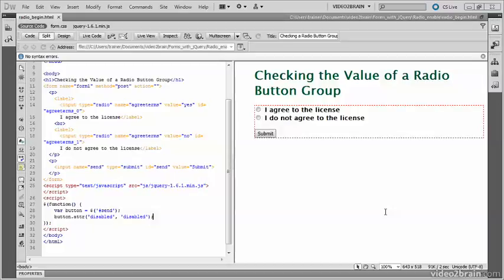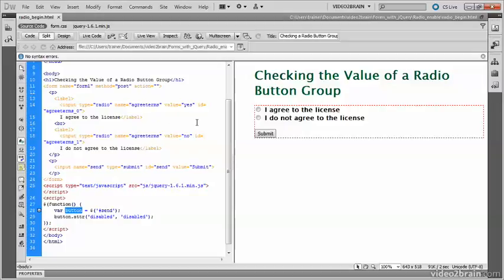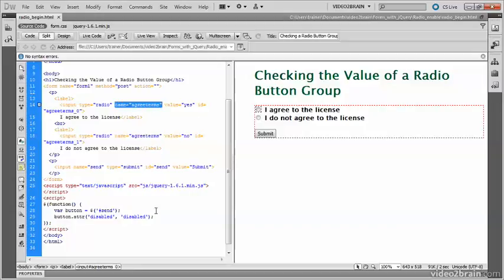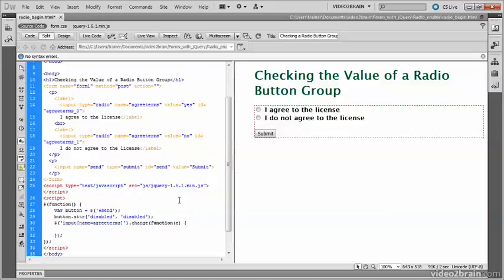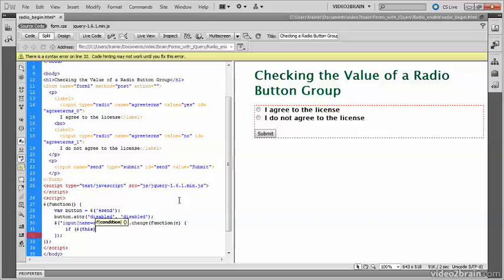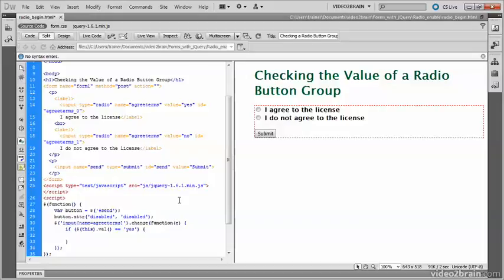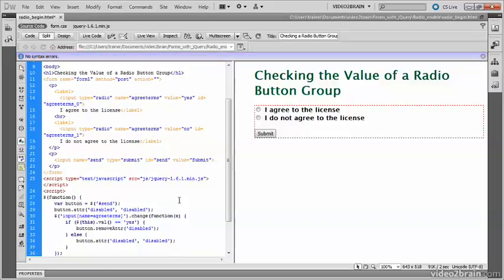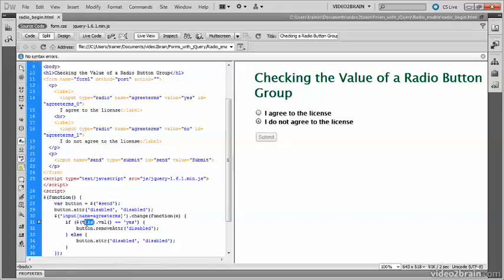v2b HTML5CSS3jQwithDreamweaver55 10 02